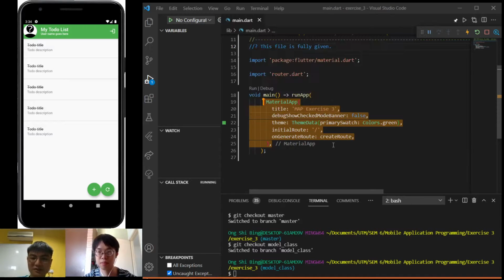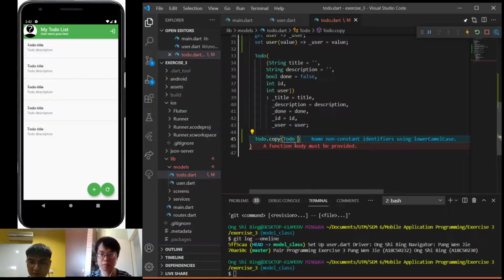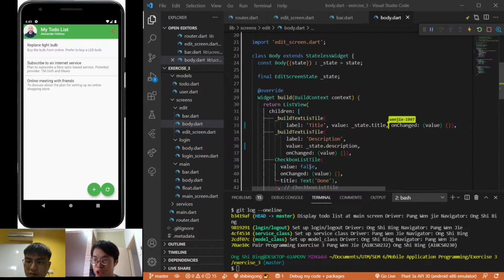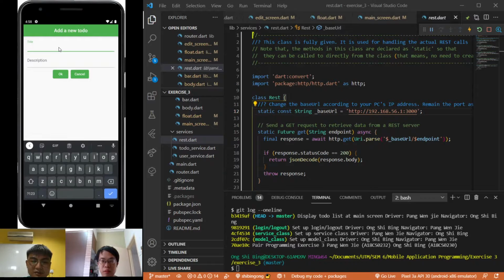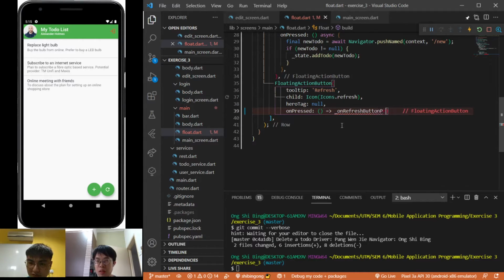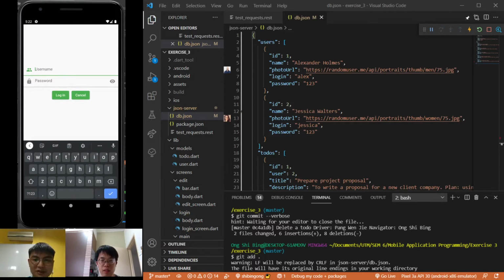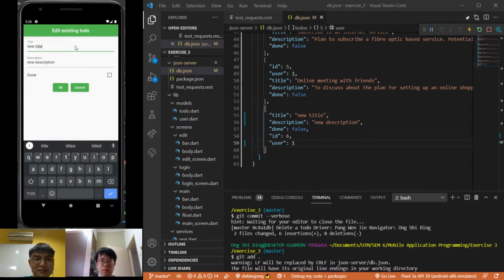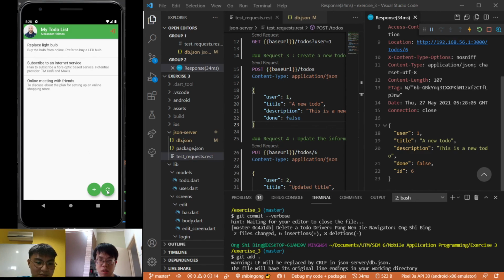MAP Exercise 3 (Pang Wen Jie & Ong Shi Bing)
This is the video of the pair programming session and walkthrough of Exercise 3 for the subject Mobile Application Programming from Section 5.

Pair Programming Session
00:00 Pair programming session
00:05 Setting up the model class, Driver: Ong Shi Bing Navigator: Pang Wen Jie
03:17 Complete add a new todo feature, Driver: Pang Wen Jie Navigator: Ong Shi Bing
07:30 Complete refresh todo list feature, Driver: Ong Shi Bing Navigator: Pang Wen Jie

Application Walkthrough
09:38 Walkthrough
09:44 Showcase the App